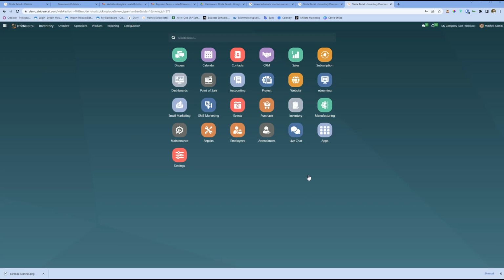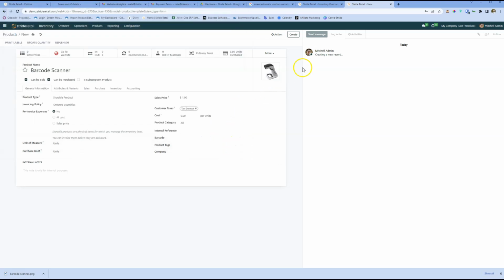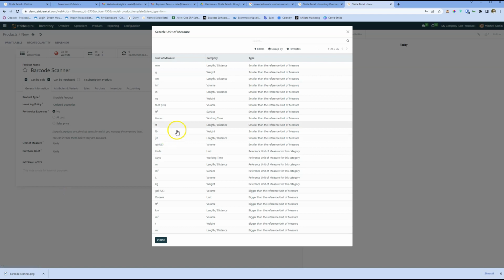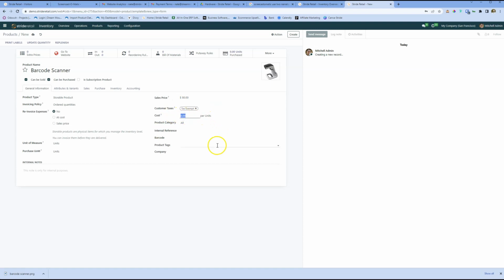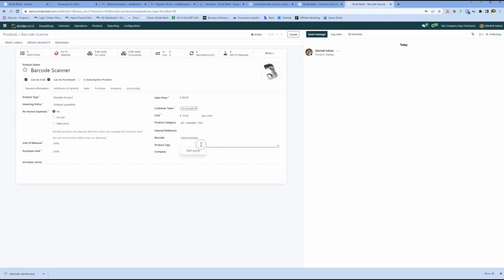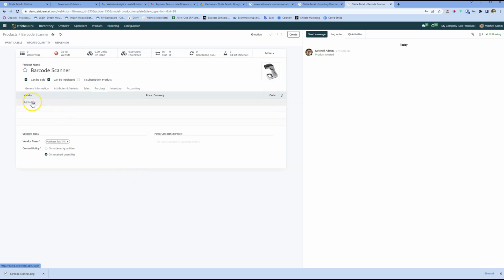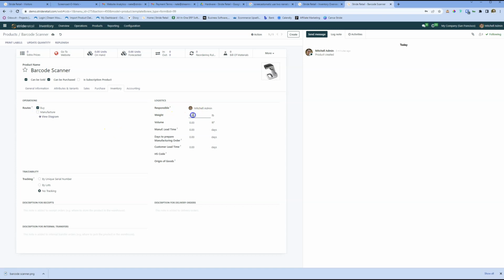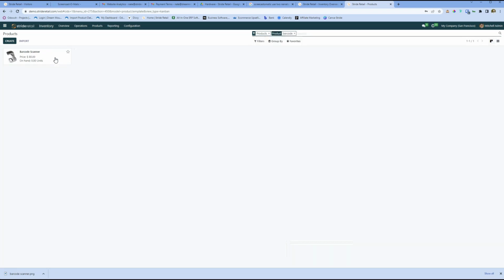Create Product - Basic Overview